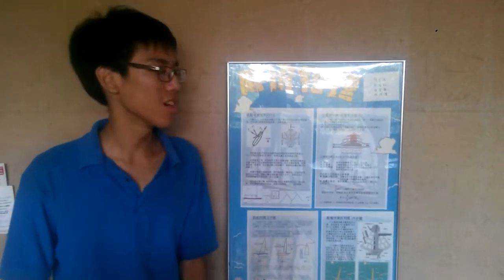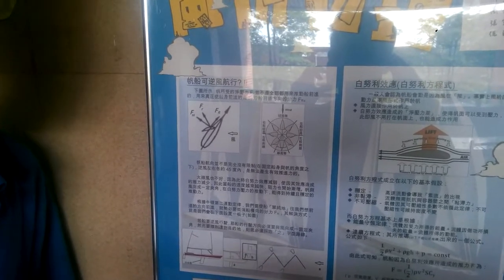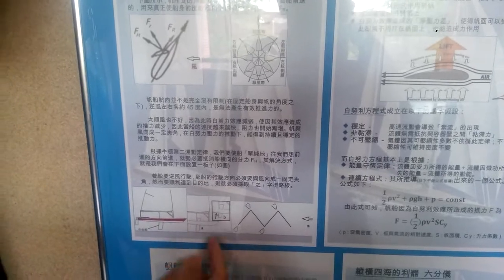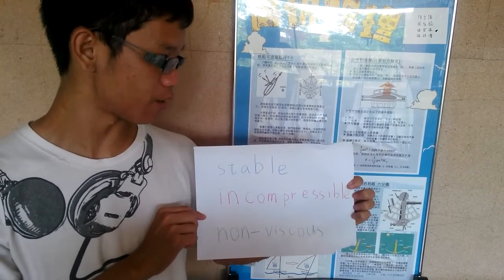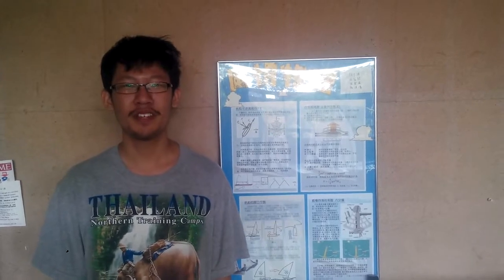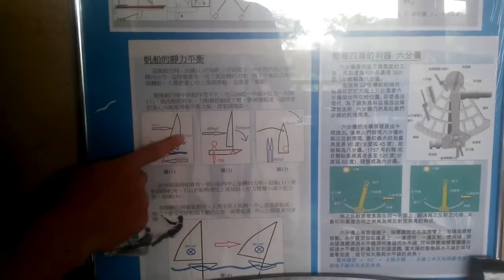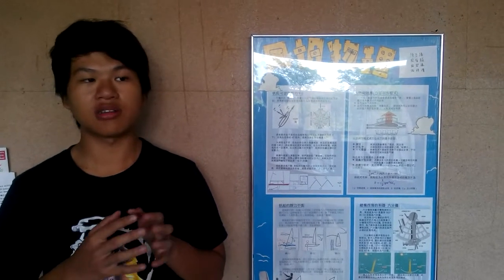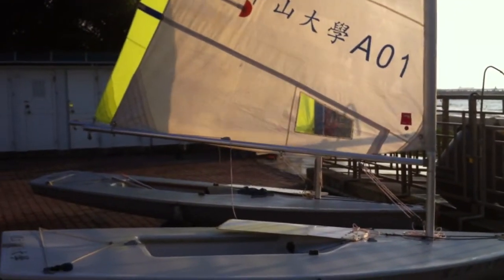帆船物理 2014中山物理演示實驗 英文